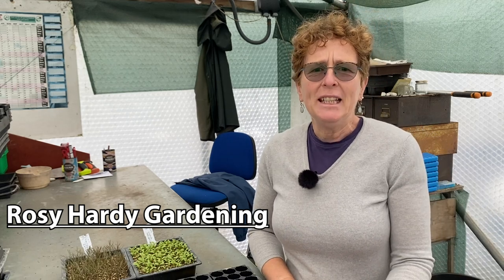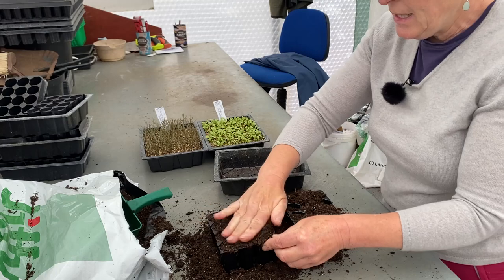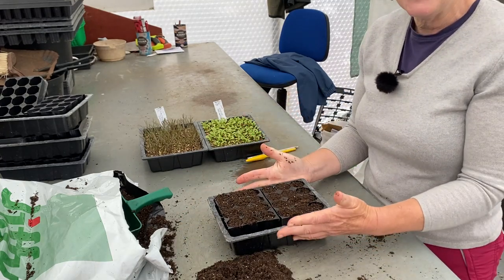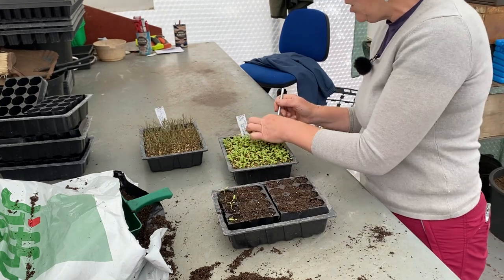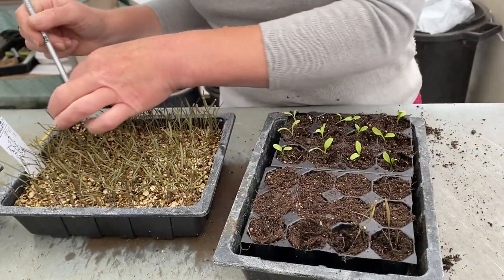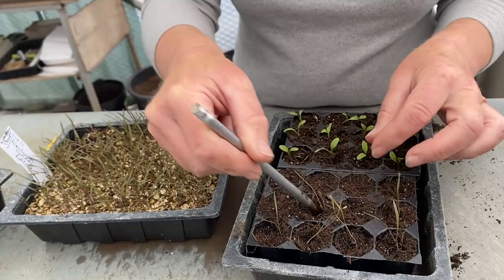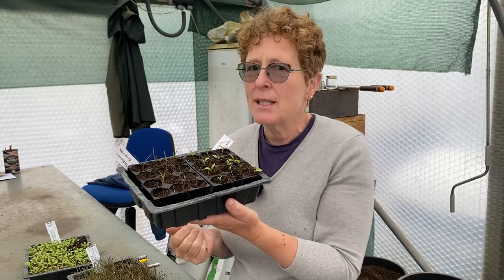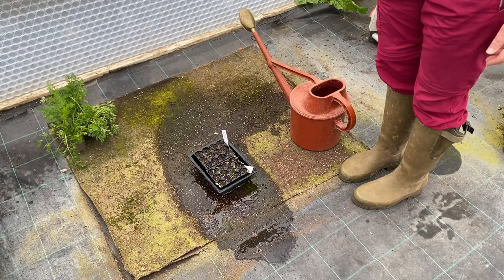Pricking Out Seedlings | 4 Min Tutorial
A quick tutorial on how to prick out your seedlings.